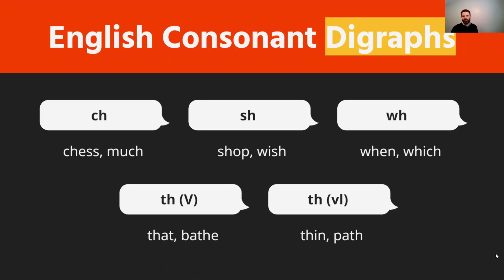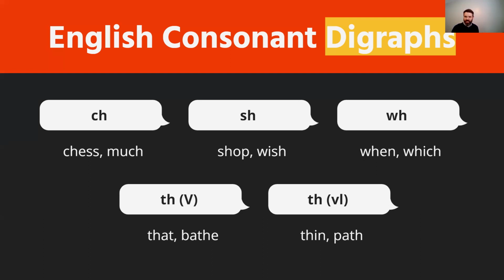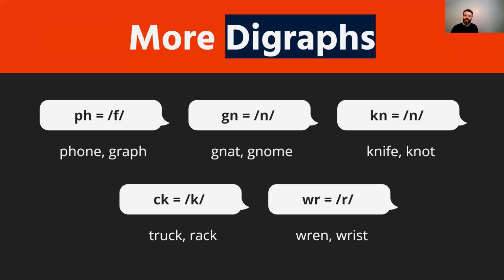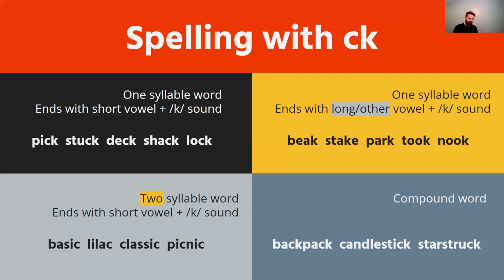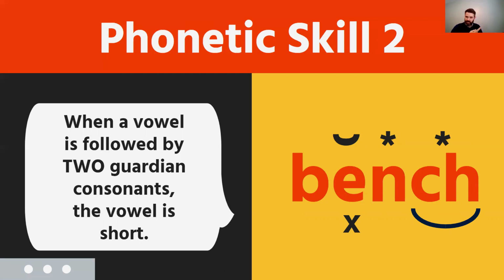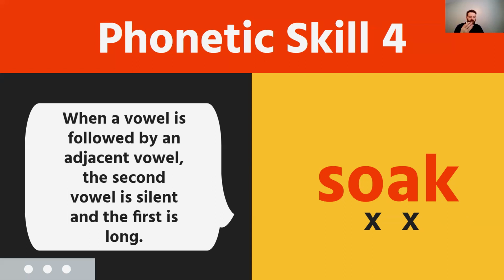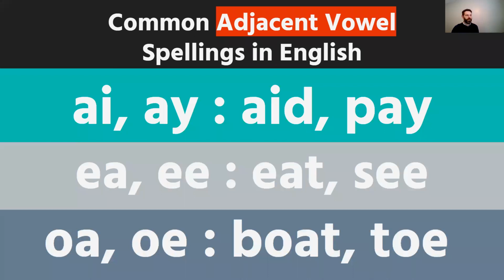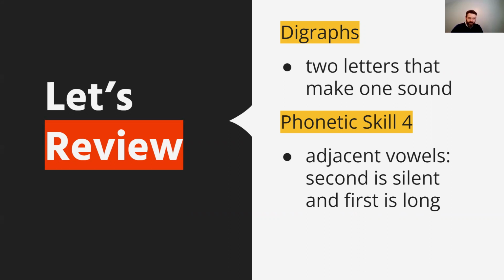EPW 04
This video discusses digraphs and explains Phonetic Skill 4.